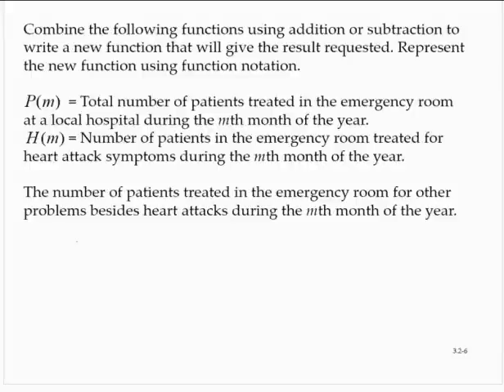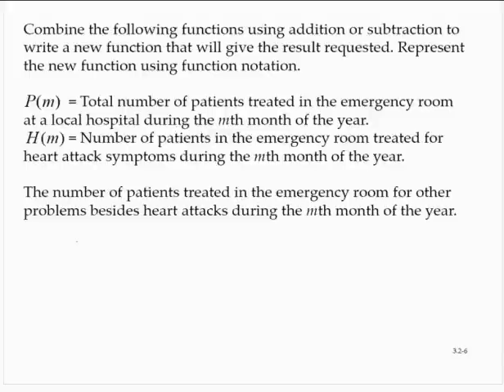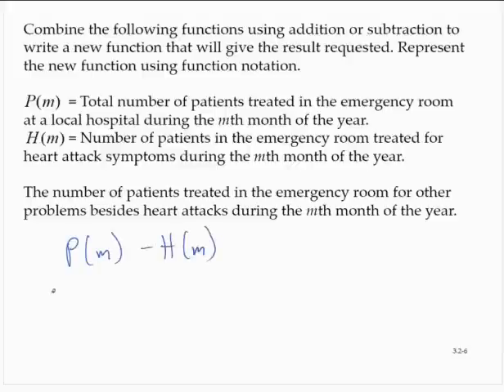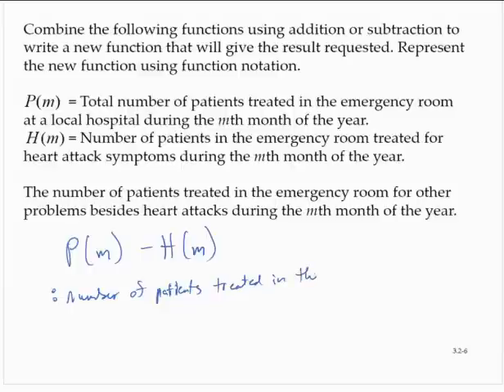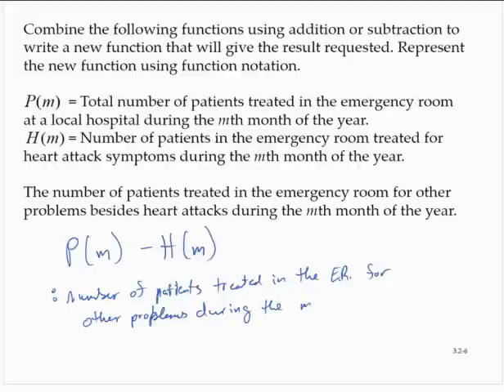Clark 3 2 6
combining functions using function notation